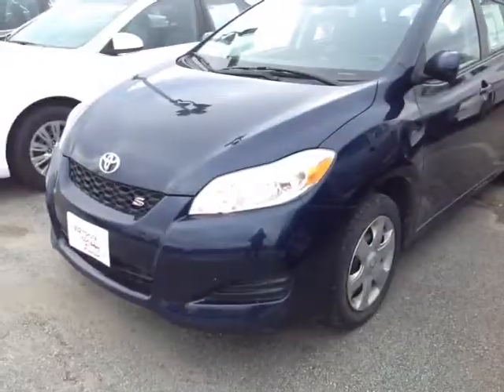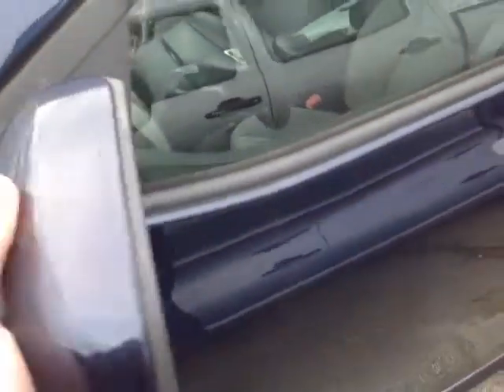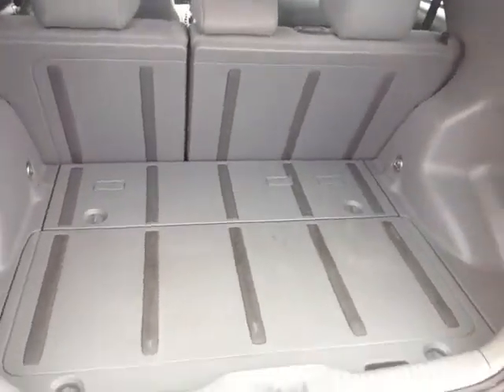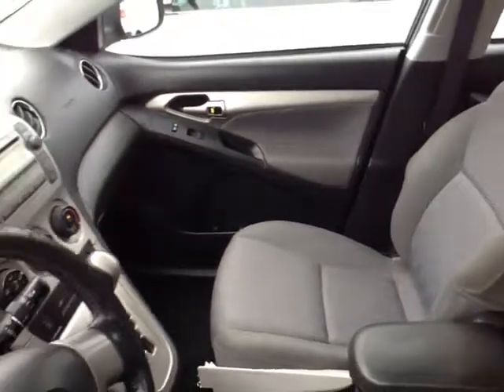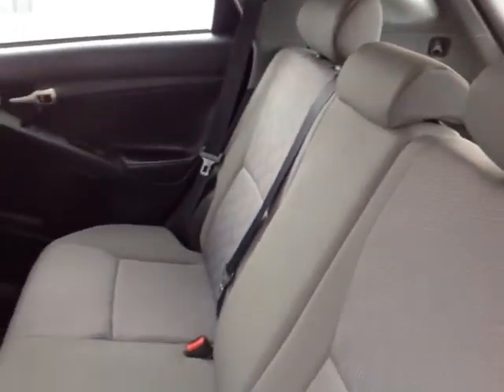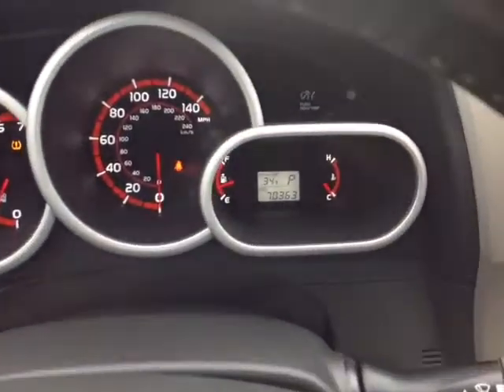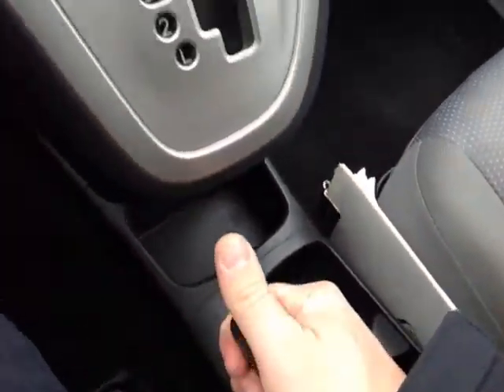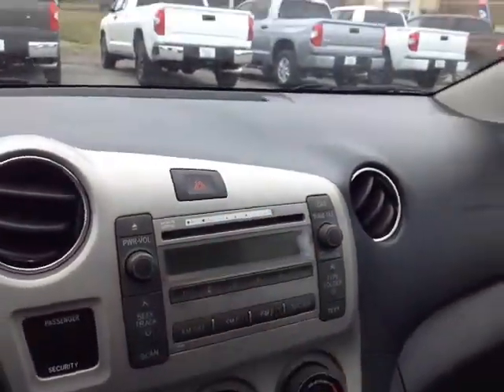2009 Toyota Matrix Vehicle Demo for Peter!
Pre-Owned 2009 Toyota Matrix S AWD Hatchback in Nautical Blue Metallic